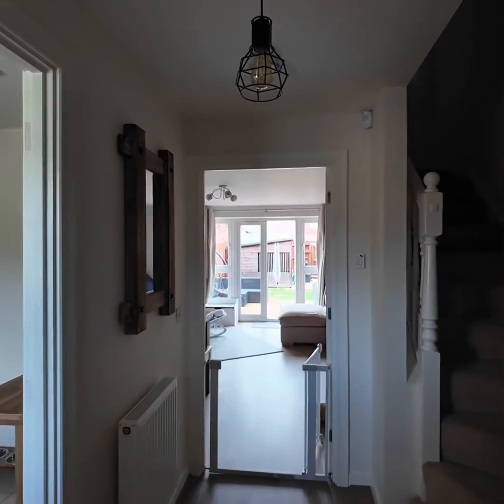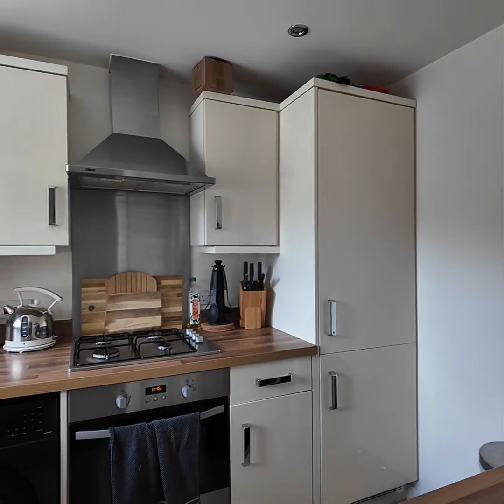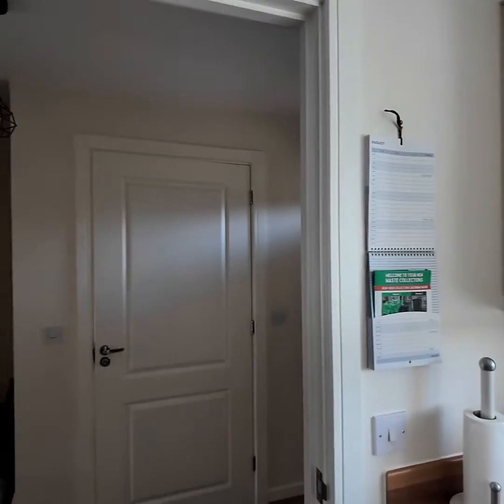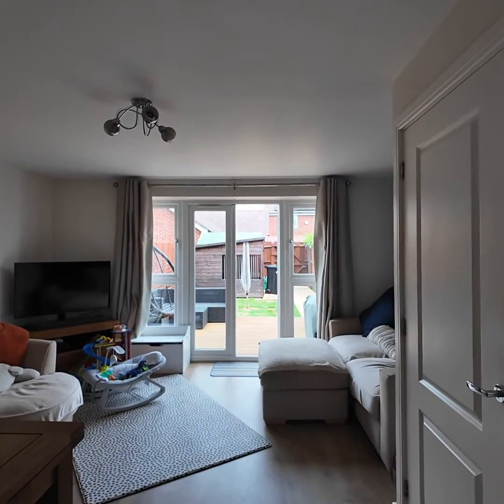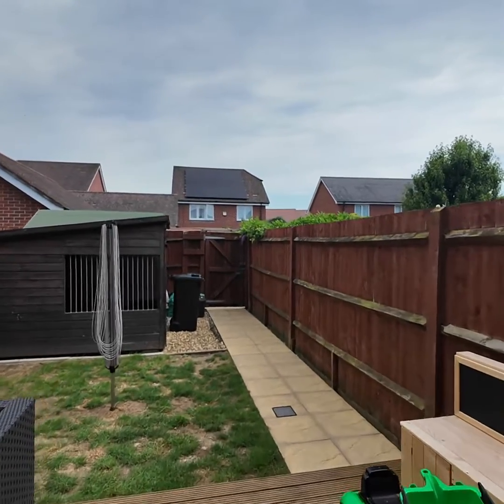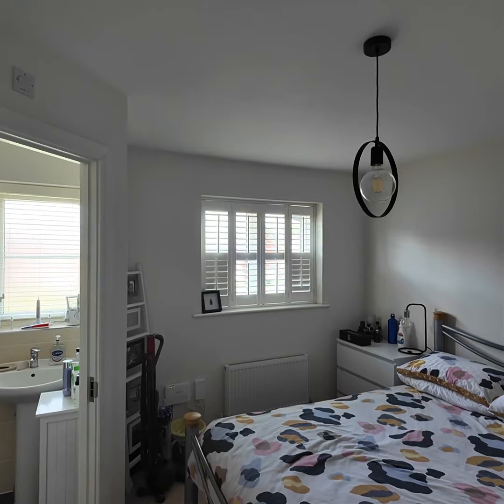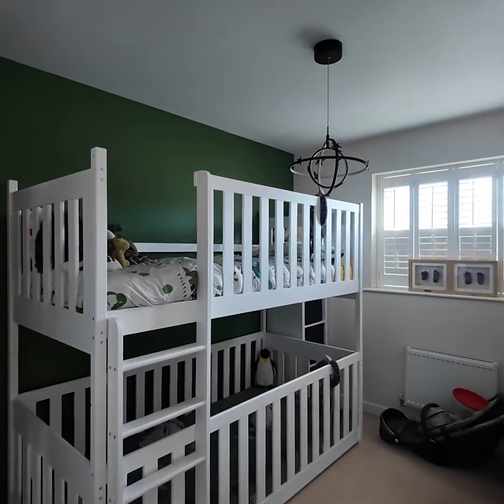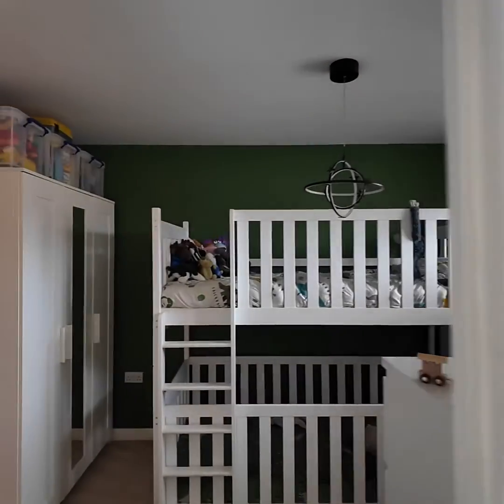SOLD - Elk Path Three Mile Cross Reading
Located in a pleasant traffic free position overlooking a central green is this two bedroom mid terrace home offered for sale with no onward chain.  The property is just over 10 years old and accommodation includes lounge/dining room overlooking and opening onto the garden, modern kitchen with range of integrated appliances and downstairs WC.  Stairs lead from entrance hall to two first floor double bedrooms one with en-suite shower room and built in wardrobes the other benefitting from en-suite bathroom.  Outside is a pleasant enclosed rear garden with pedestrian gate leading to residents' parking area.  This property further benefits from a car port plus further parking space to front.  Ideal for first time buyers or investors and viewings are highly recommended.

Annual service charge - £295.60

EPC Rating C
Council Tax Band D
Freehold